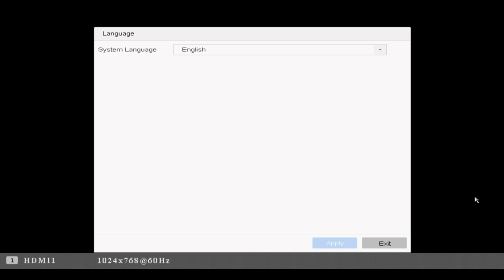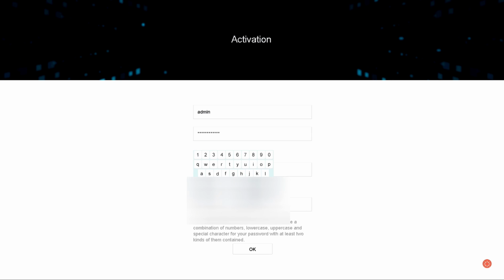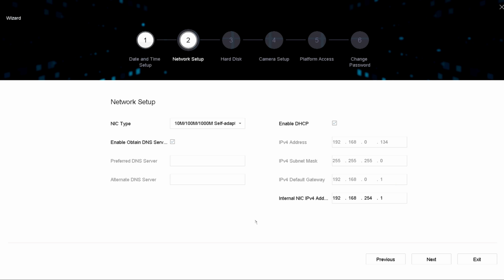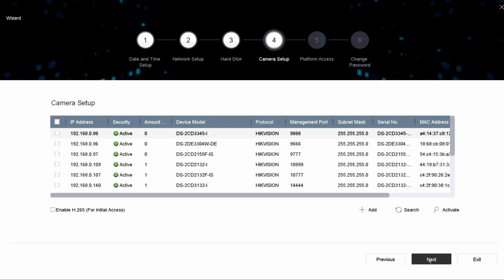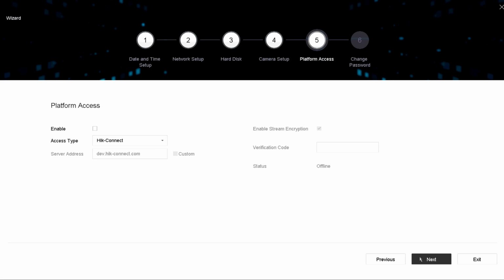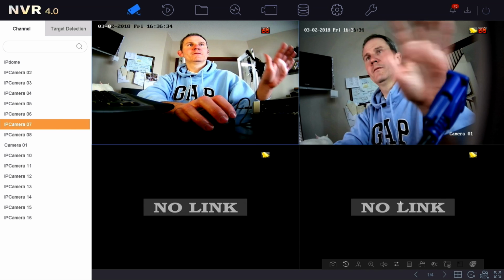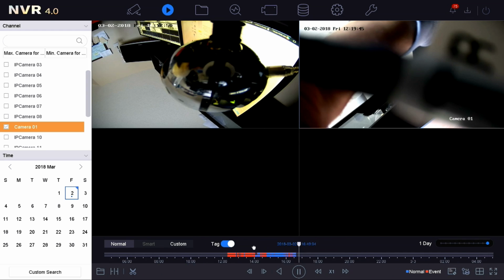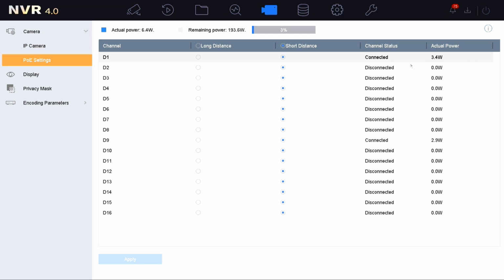Hikvision NVR – Activation / Initial Setup / Add Cameras / Continuous Recording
Hikvision NVR on Amazon
Hikvision dome camera on Amazon
Hikvision Mini PTZ camera on Amazon

I finally plugged in the NVR and powered it up and the beeping begins.  5 to be exact.  I walk through the step required to Activate the NVR with a new password and I add a camera password.  The camera password will automatically activate and set the password for any detected inactive Hikvision cameras added to the NVR.  The unit has its own unique IP address on my network when plugged into my switch or router.  Internally, on the NVR all cameras will have their own IP address on the NVR’s network.  I format the hard drive which thankfully stopped the beeping.  I show how the live view works and change the layout to 4 X 4.  The PTZ and turret cameras I plugged into the unit’s PoE ports were automatically added and starting continuously recording by default.  I check out the playback feature but I’m not impressed with the clunky timeline slider.  Lastly, I notice there is a cool page displaying the wattage usage of each camera and the maximum wattage left for consumption.